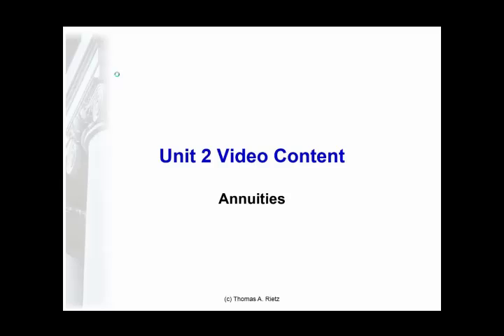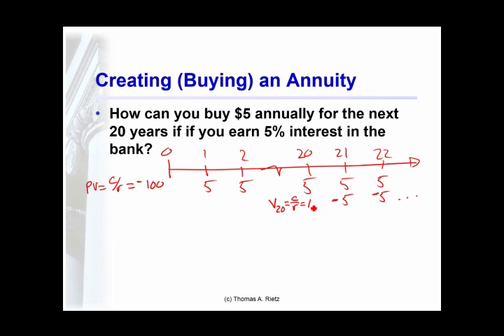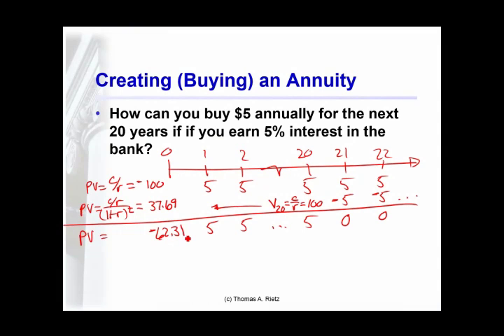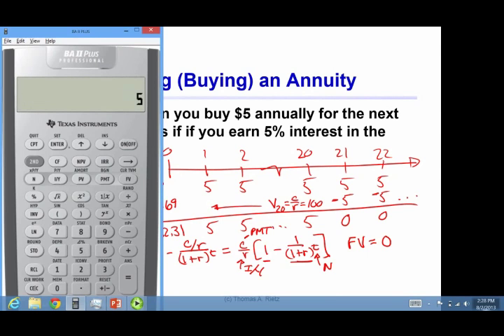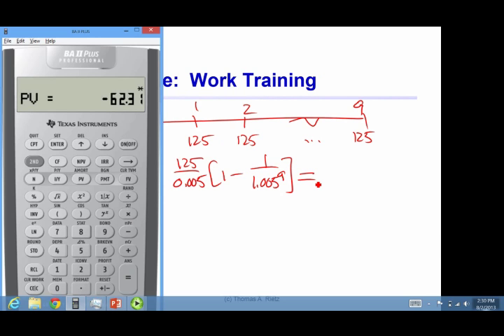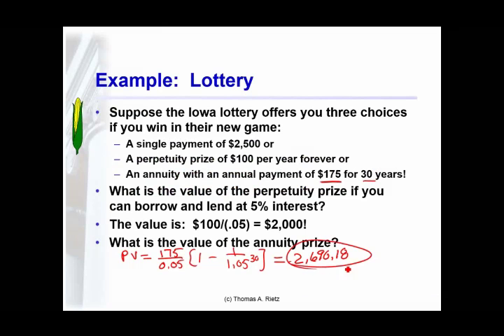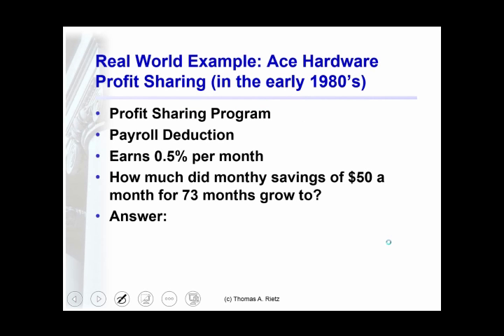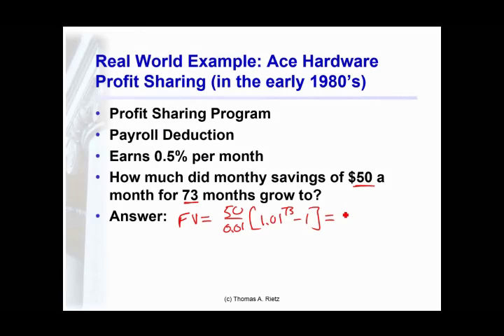Annuities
MBA:8180 Managerial Finance Annuities Video